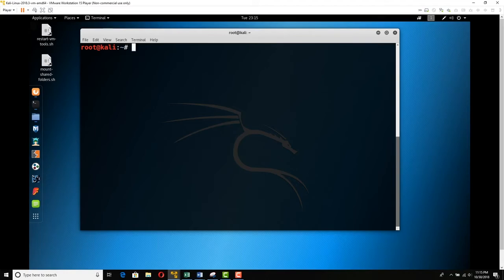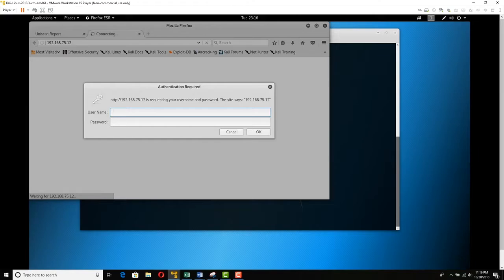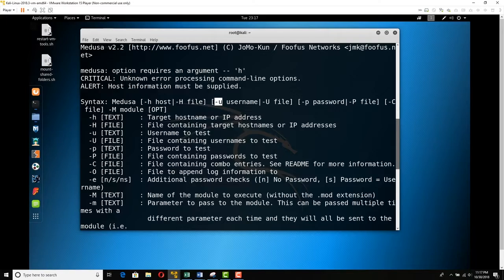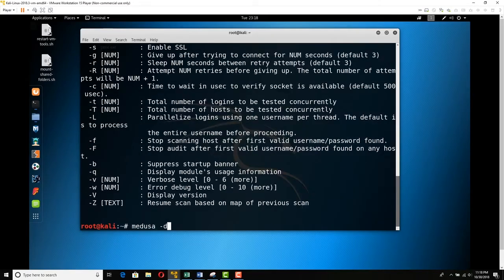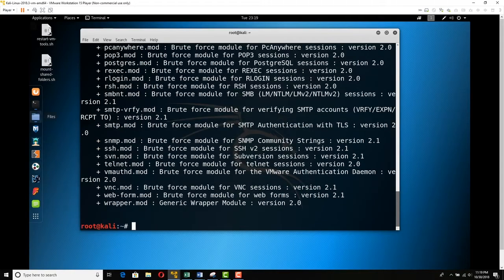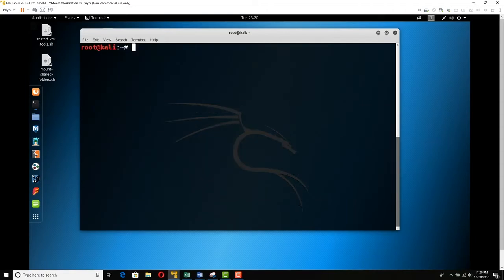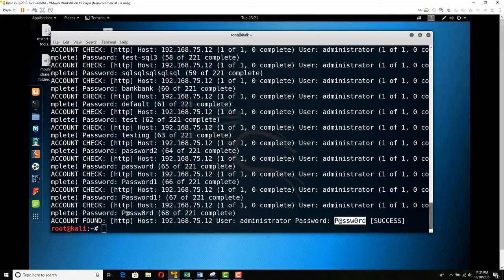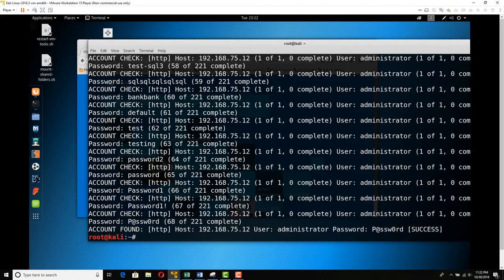11.12 - Brute Force a Web Server with Medusa Act